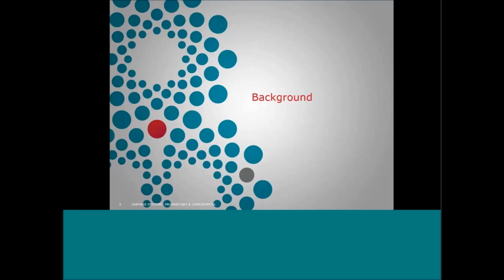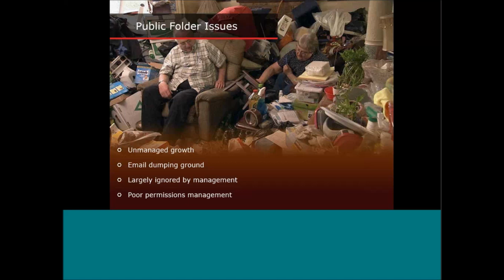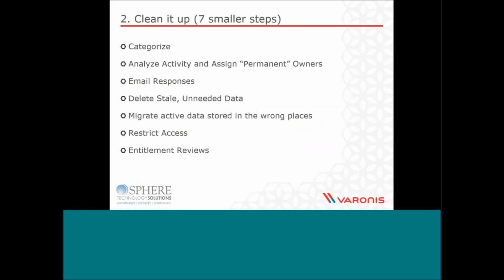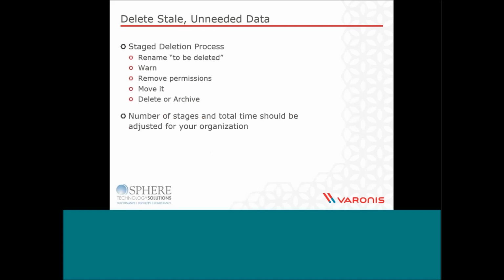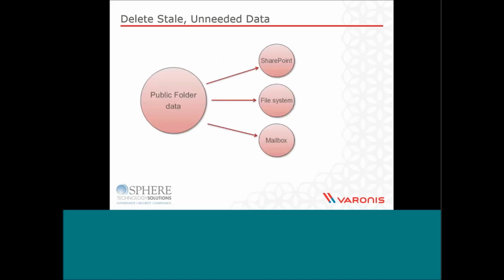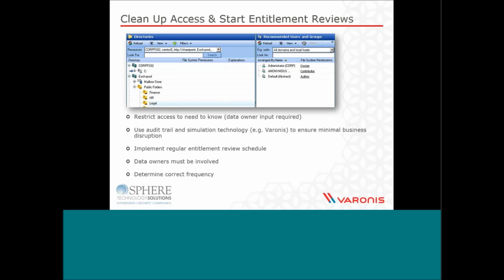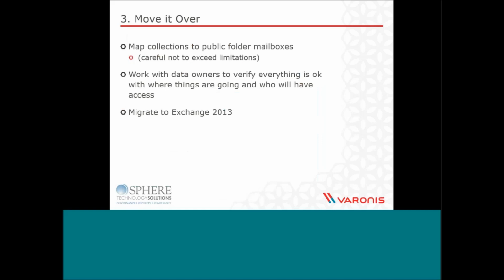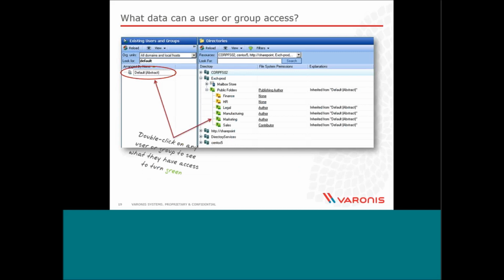Public Folder Webinar